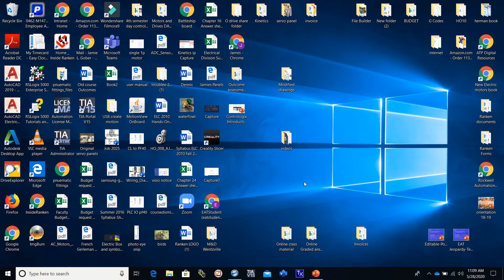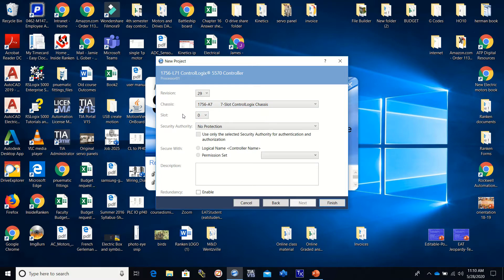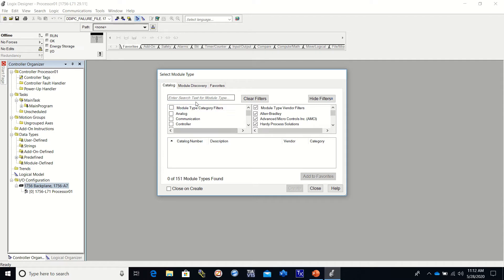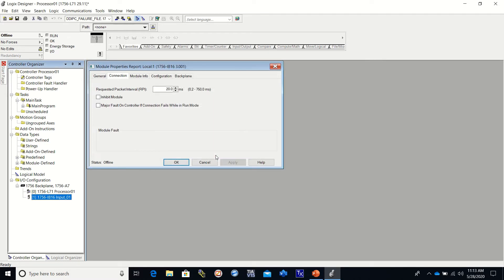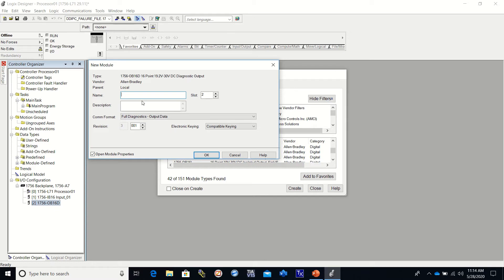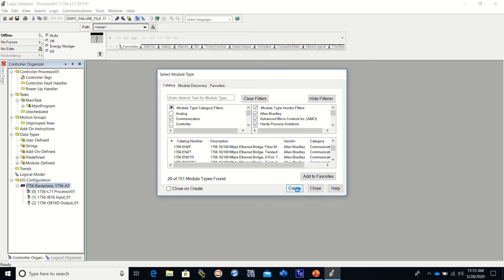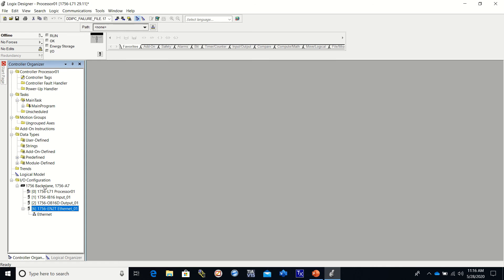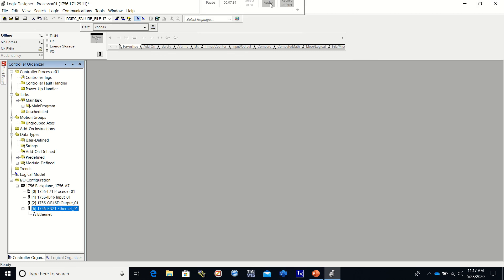Contrologix setup video #1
This video is to explain how to set up a Contrologix PLC  including the processor, Input, Output and Ethernet cards